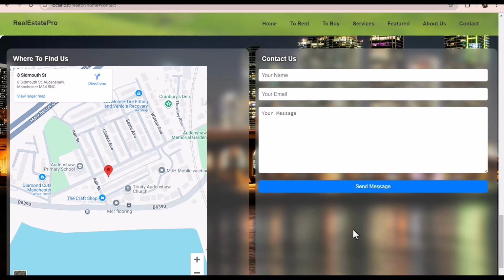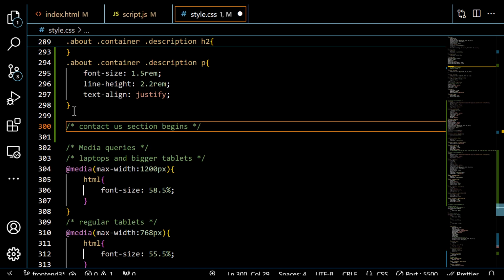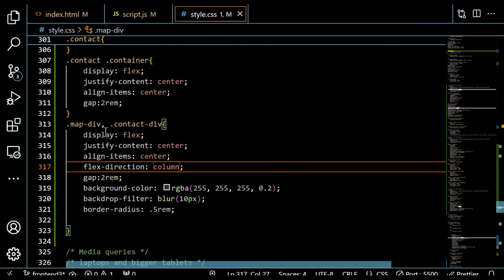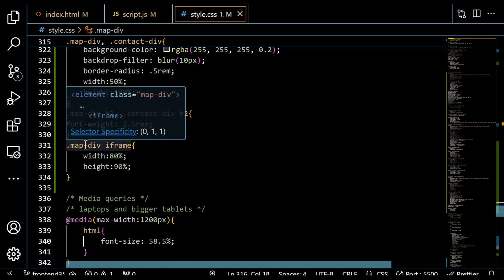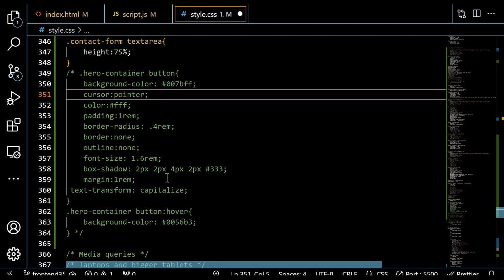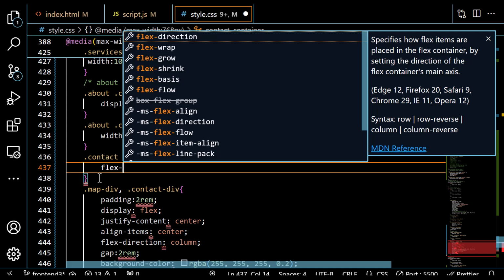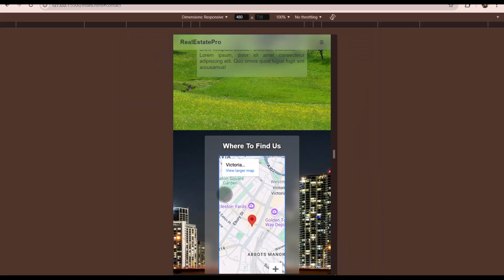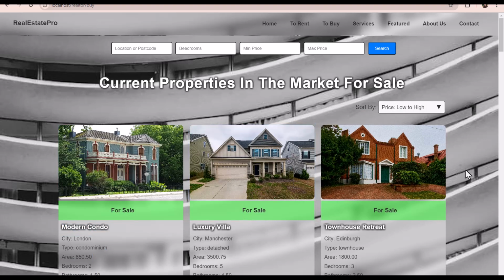Glassmorphism Real Estate Fullstack Website | frontend part V | HTML, CSS, JS